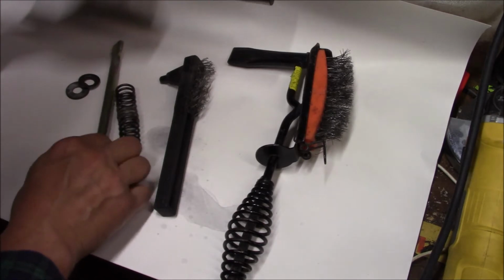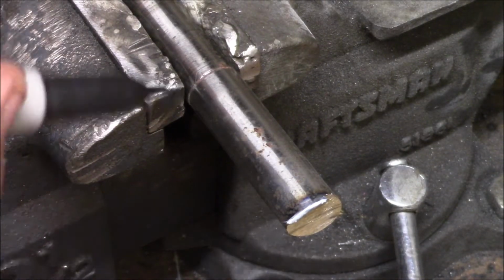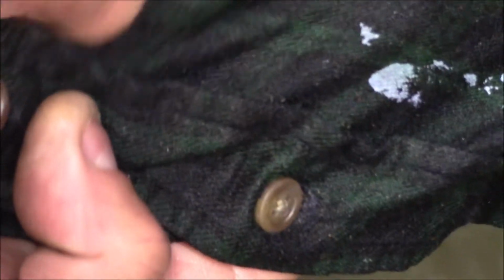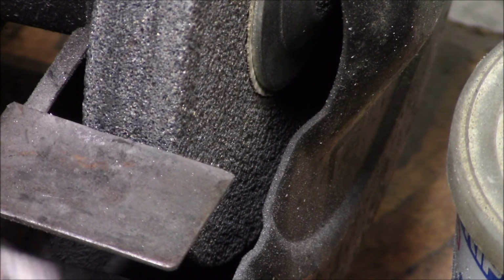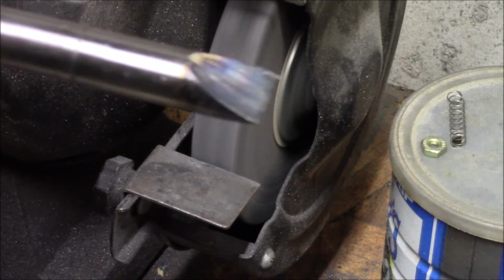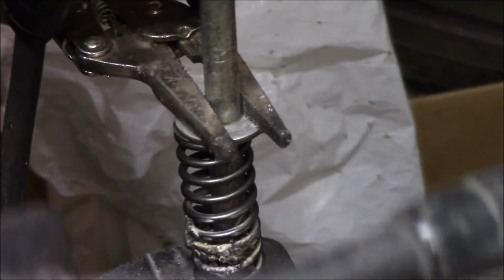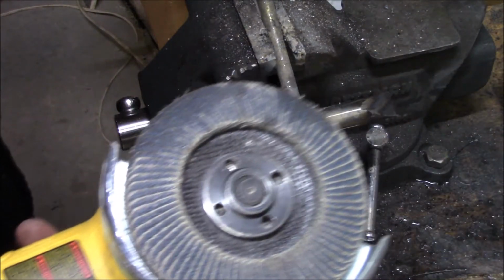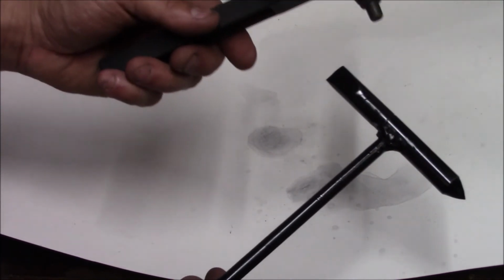Homemade welding chipping hammer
useful welding project, fabricating a chipping hammer